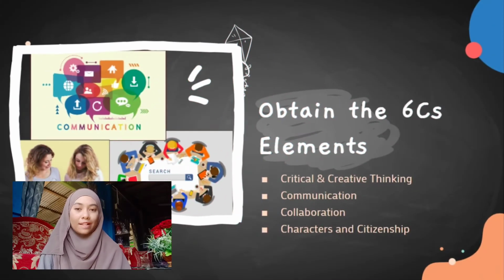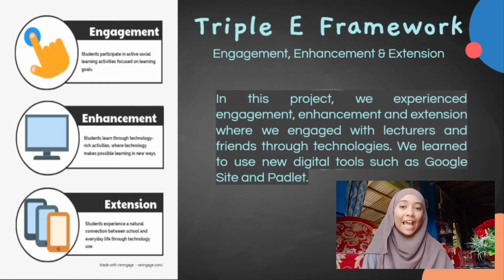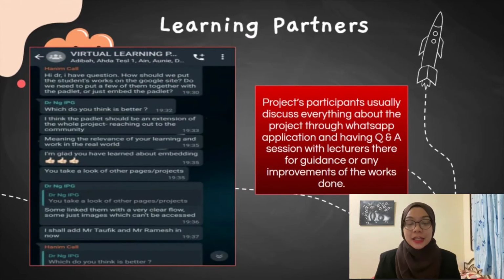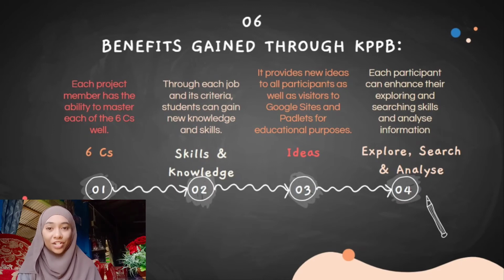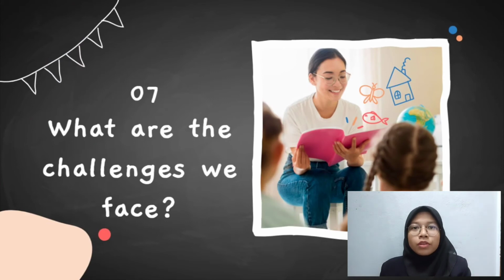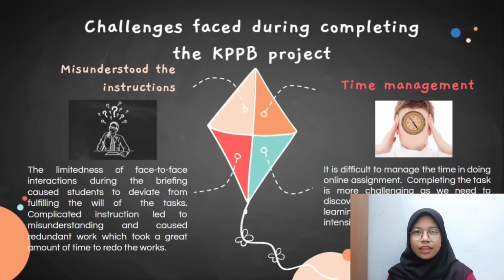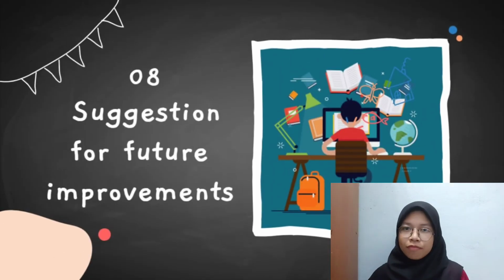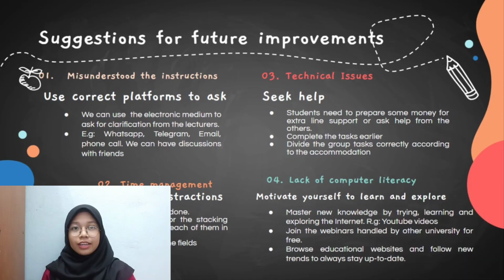KPPB PROJECT SHOWCASE 2021- SEMESTER 2 TESL IPGKTI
KPPB PROJECT 2021-IPGKTI